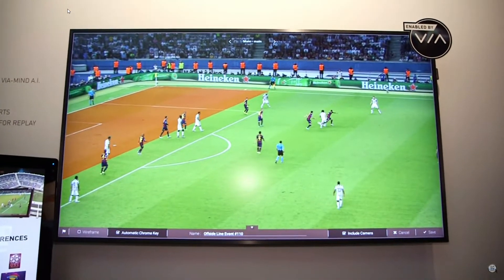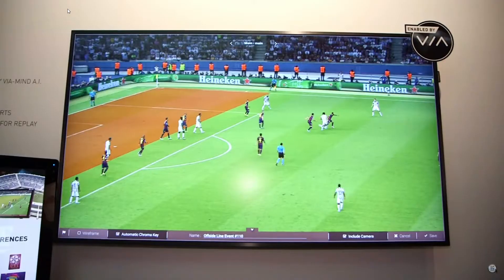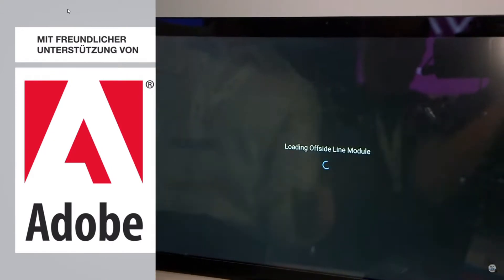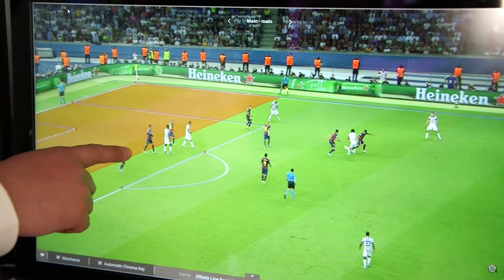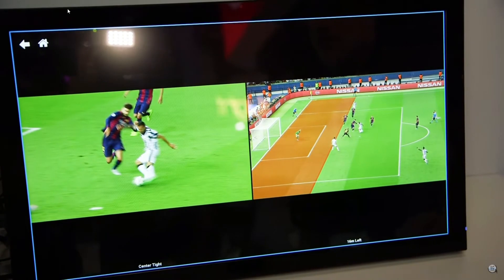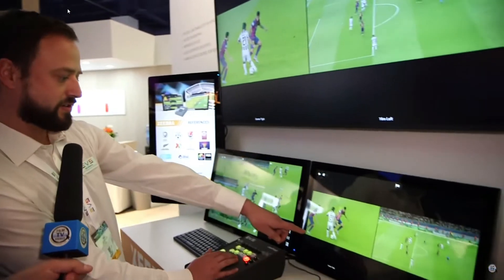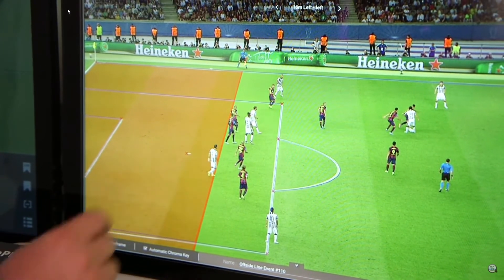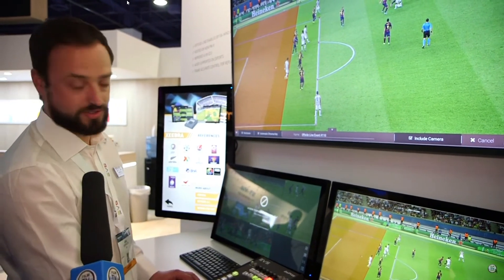NAB2018 EVS shows VIA and Xeebra